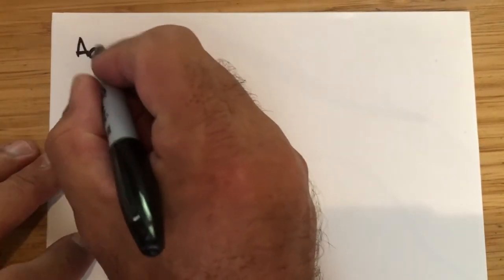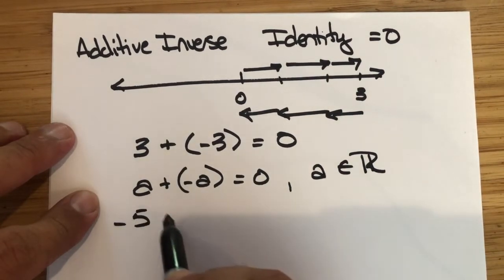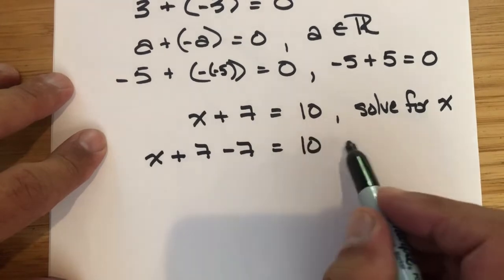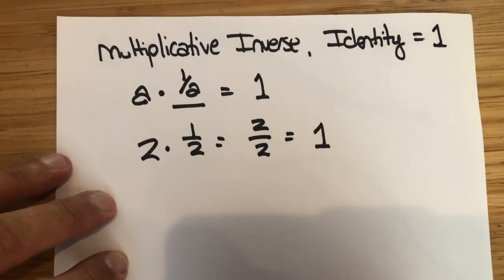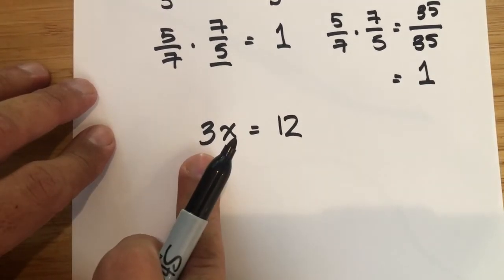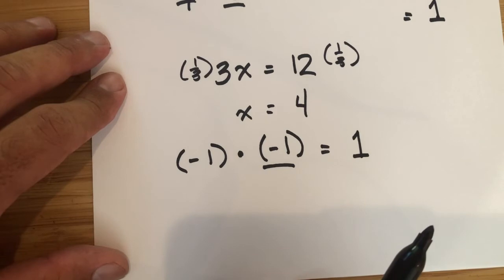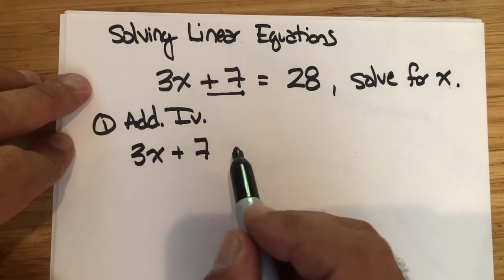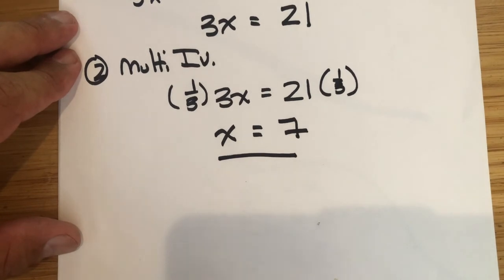Additive and Multiplicative Inverses and Identities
A short intro to additive and multiplicative identities for college algebra.